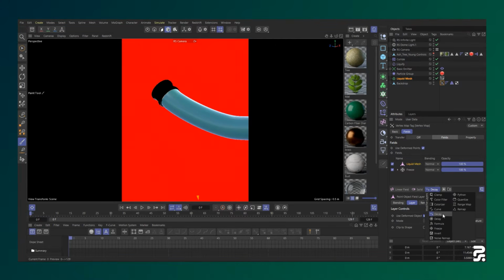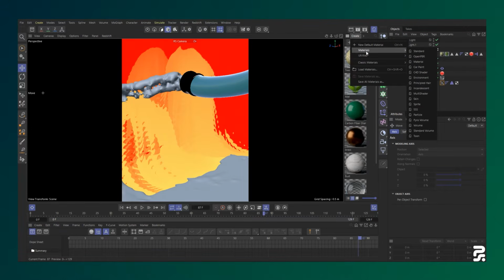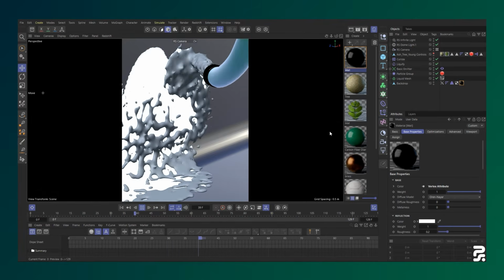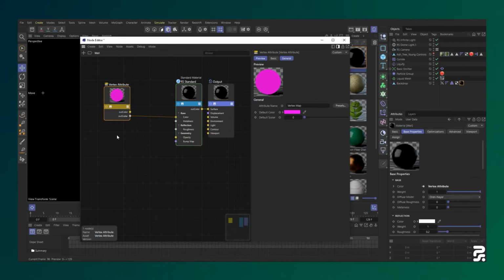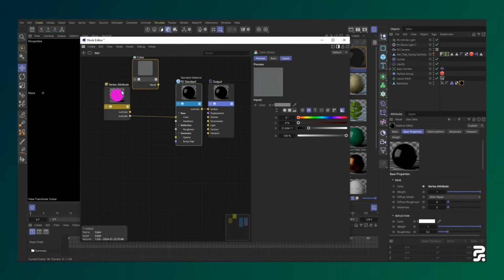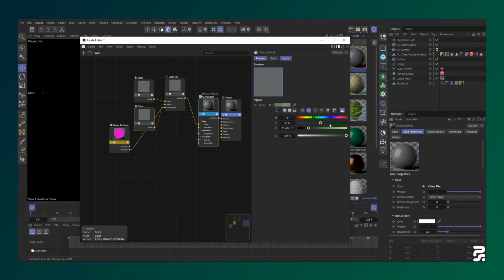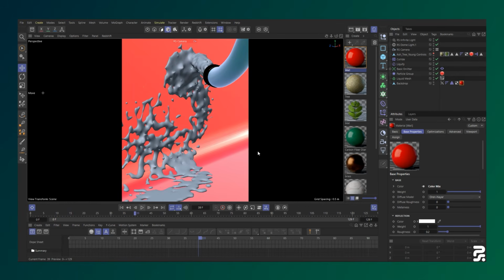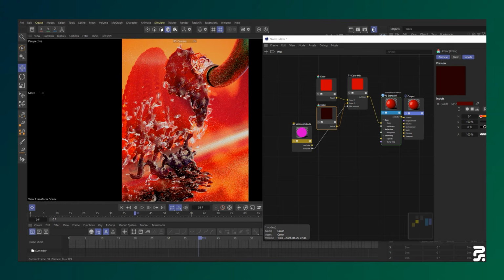How to create Liquid Wet Maps in Cinema 4D 2025.3 + Project Files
The release of Cinema 4D 2025.3 introduced a new fluid simulation system. In this video I explore how to generate wet maps and use them in a redshift material.